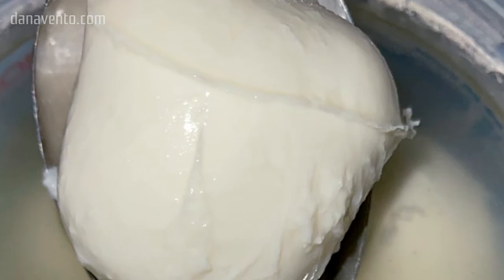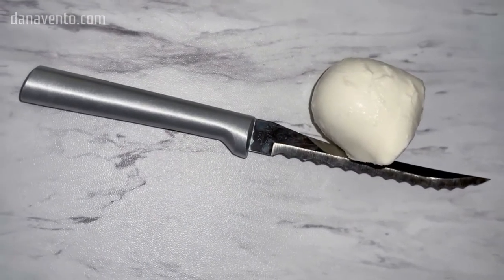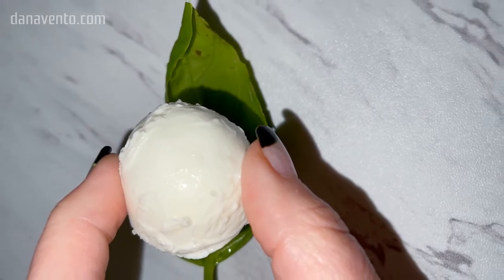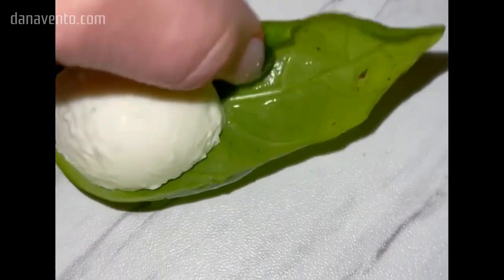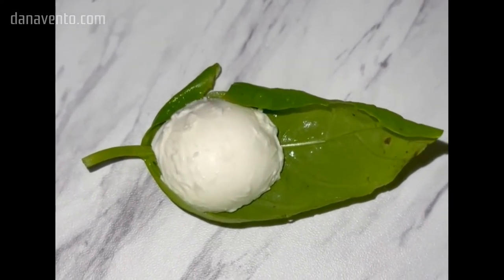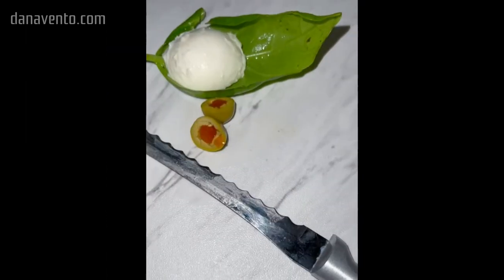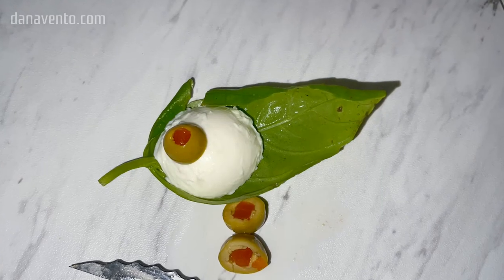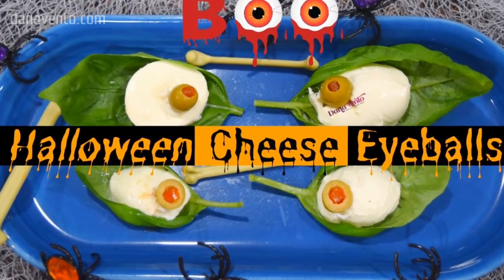Halloween Fresh Mozzarella Basil Eyeballs (Bocconcini Eyeballs) Keto-Friendly, Meatless Appetizer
Learn how to make Halloween fresh Mozzarella (bocconcini) eyeballs with basil and olives. These are the perfect Halloween party appetizer and they are meatless and protein-loaded! A great adult appetizer with some wine! 3 steps and 3 ingredients spooky edible eyeballs for Halloween

You'll need drained bocconcini cheese, then sliced into 1/3's
Manzanilla Olives Sliced into 1/3's
Generous basil (Mine is from my garden but Trader Joe's has great basil leaves)